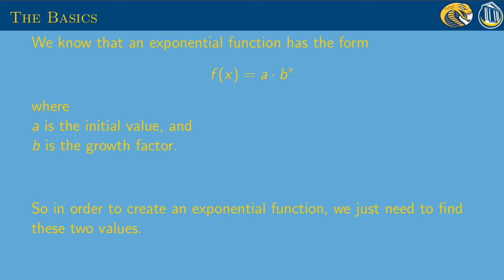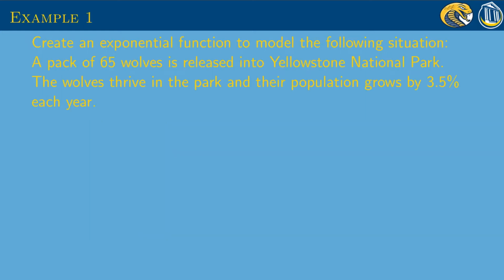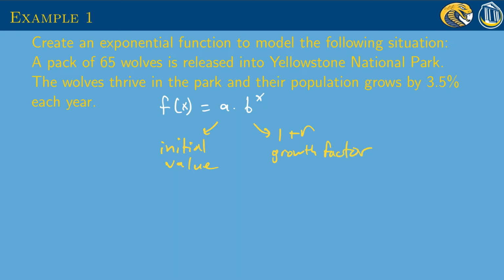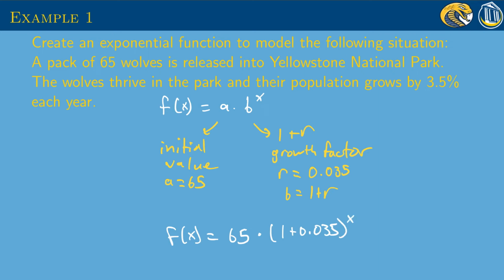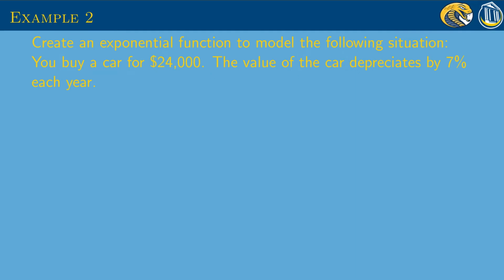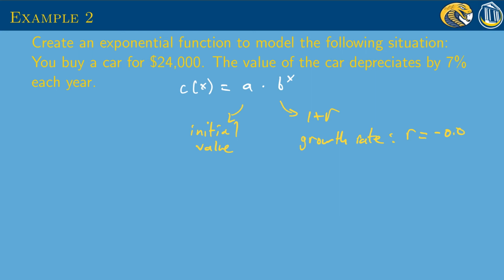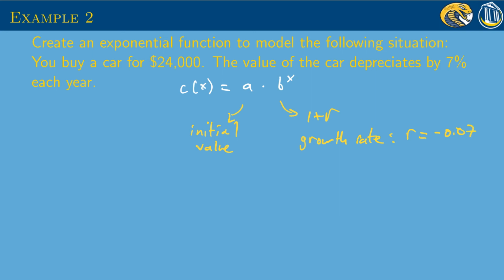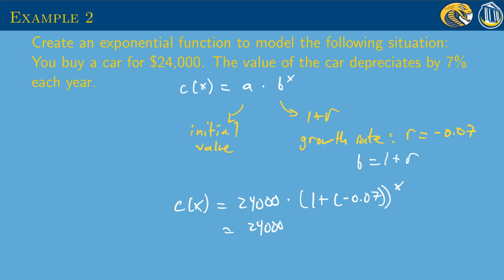Pre-class: Exponential Modeling 1